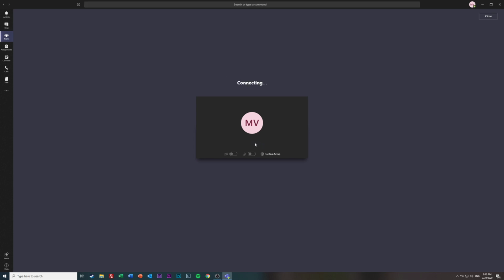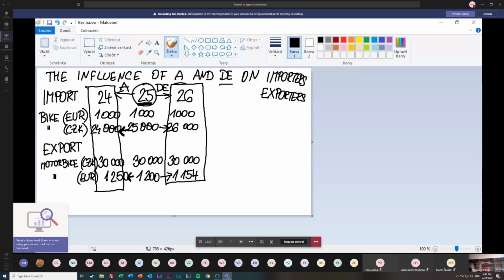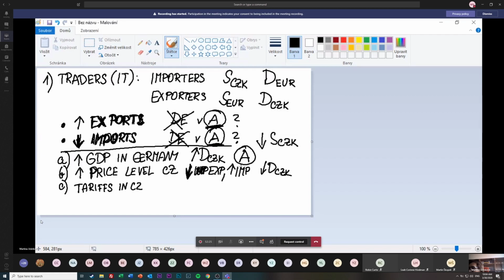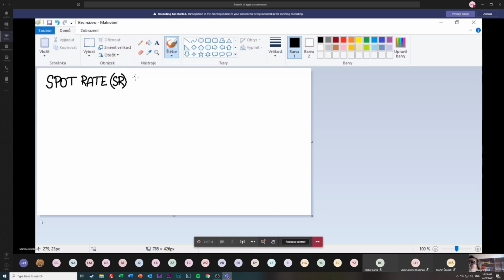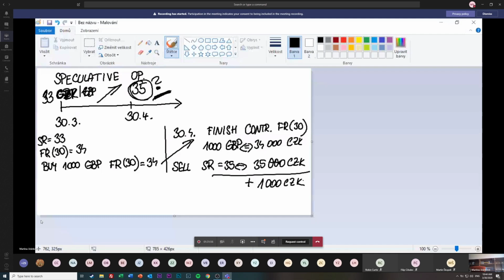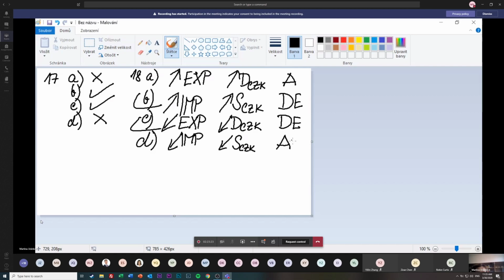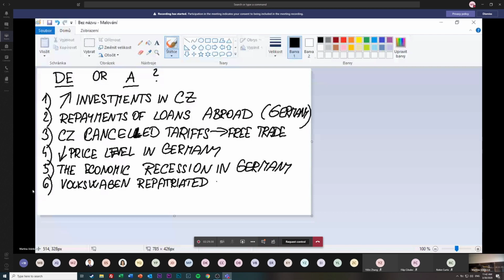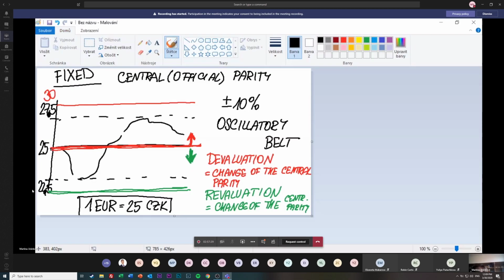International Economics | Lecture + Seminar 7 - 30.03.2020